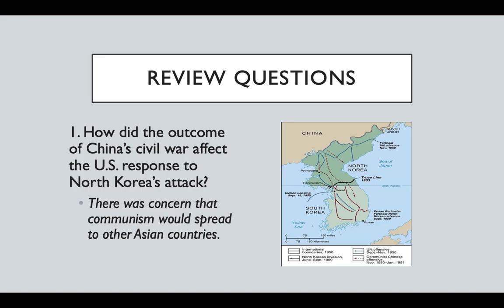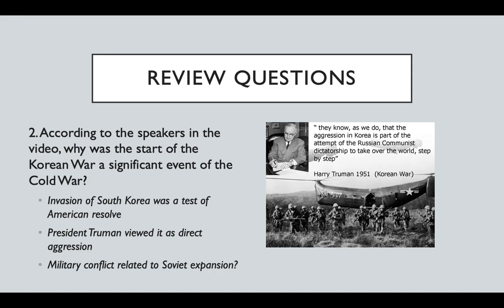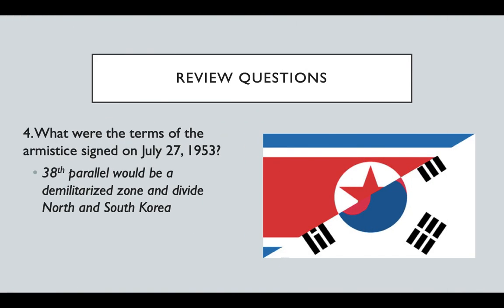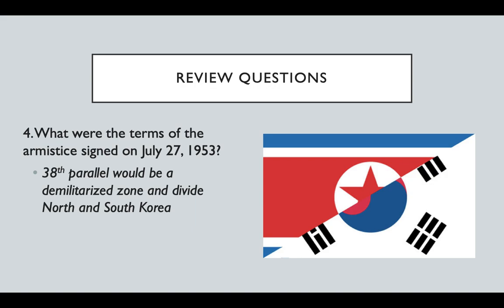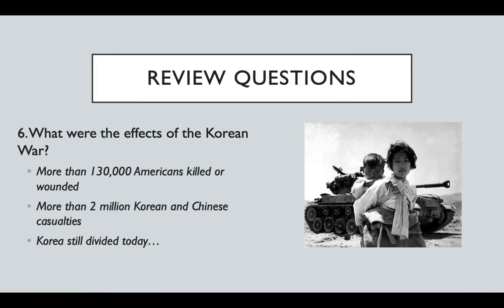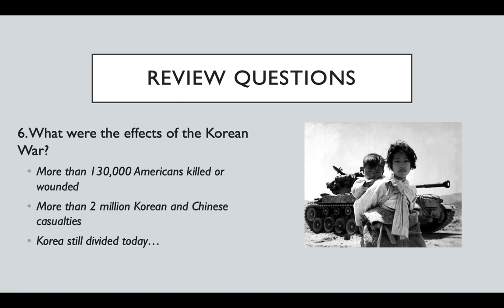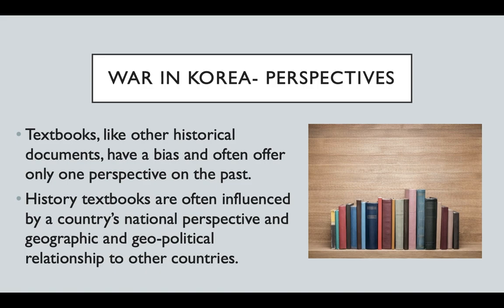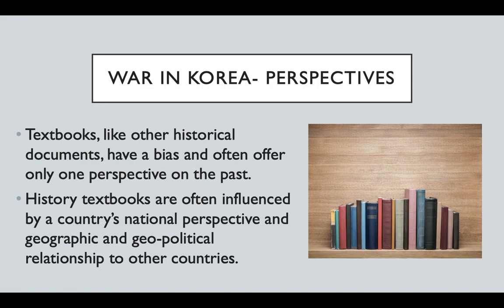Video #1- Friday, March 8